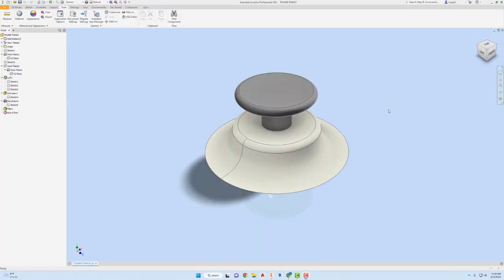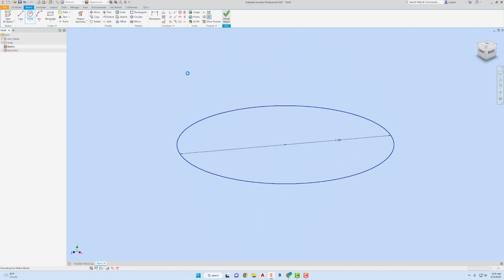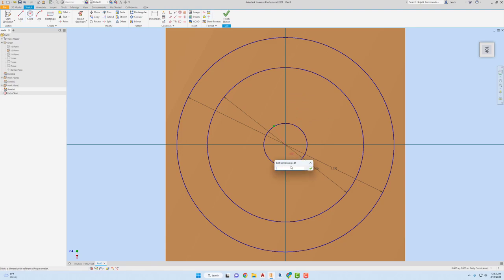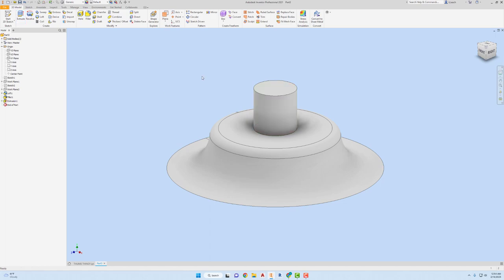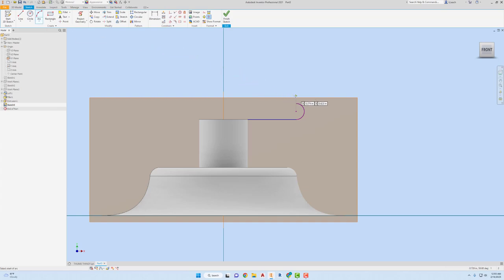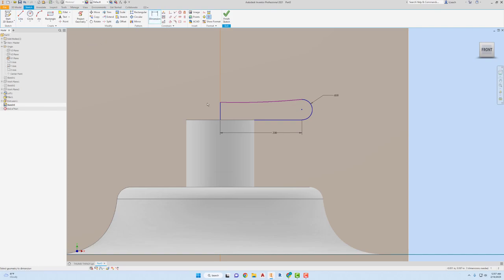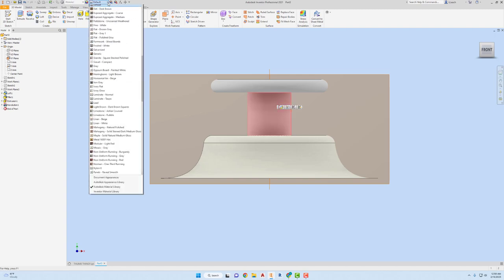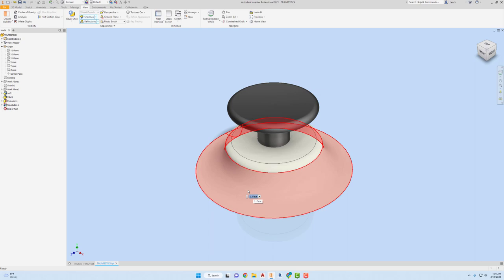VIDEO GAME CONTROLLER JOYSTICK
Creating the joystick/thumbstick for the video game controller in Autodesk Inventor.